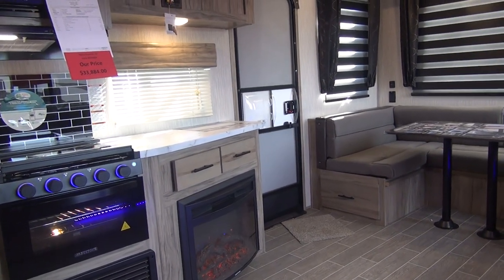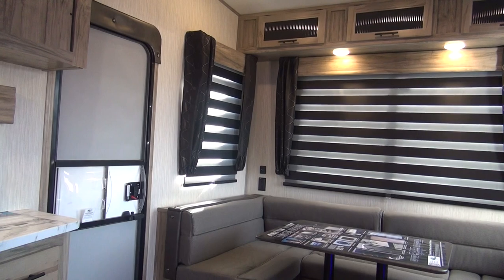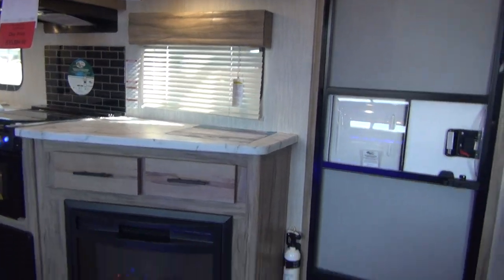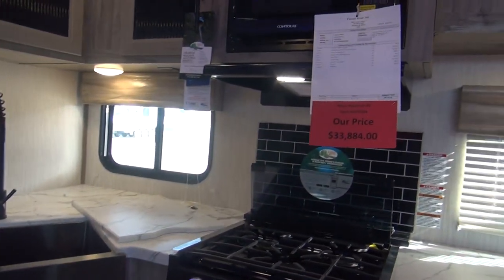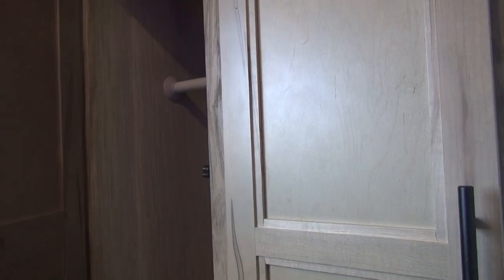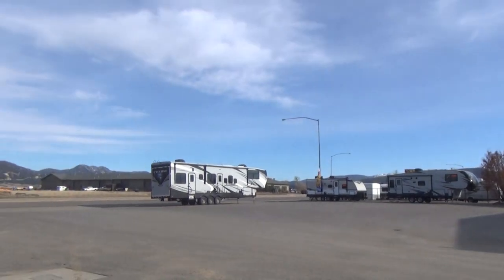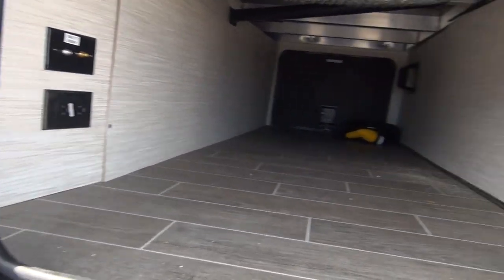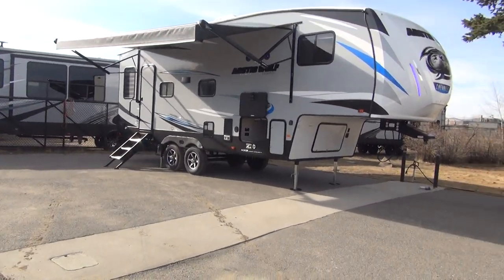True Half Ton Towable Fifth Wheel. 2020 Arctic Wolf 251MK by Forest River RV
Full Review of the 2020 Arctic Wolf 251MK by Forest River RV